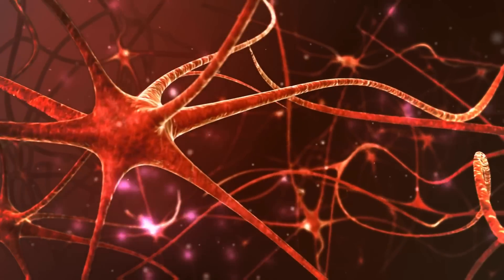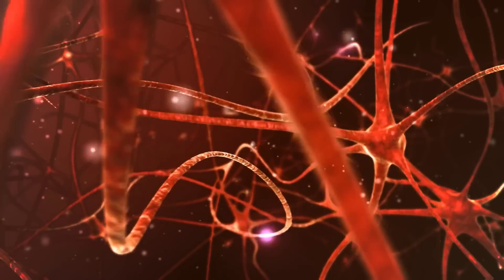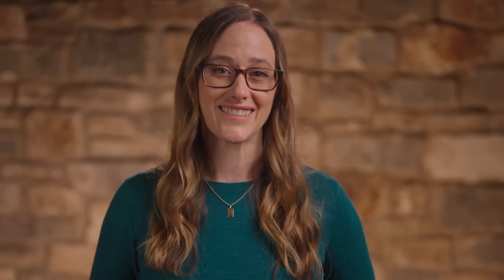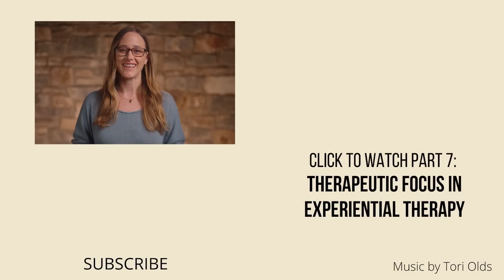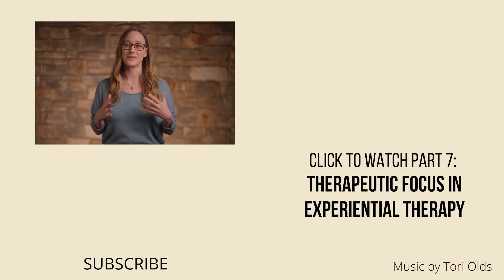Memory Reconsolidation in Experiential Therapies | Experiential Therapy Series - Part 6 of 7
All major forms of experiential therapy galvanize MEMORY RECONSOLIDATION, which is the most powerful form of neuroplasticity that we know of, leading to transformational change. This video will explore how the 4 elements shared by experiential therapies each support memory reconsolidation in therapy.

All major forms of experiential therapy share 4 core elements. They all 1) aim to resolve the issue at its root 2) use mindfulness for self exploration 3) foster a sense of safety in the work 4) use therapeutic focus. This video explores why each of these elements is essential, from a scientific perspective, if we want to unlock memory reconsolidation in deeper layers of the brain, thereby changing emotional imprints held in implicit memory. While each experiential therapy integrates these elements in their own unique way, they fact that they are present is what allows experiential work to move so deeply, and create change so quickly, through galvanizing memory reconsolidation.

00:00 Introduction
00:30 Types of Neuroplasticity
02:15 4 Core Elements within Experiential Therapies
02:49 First Requirement for Memory Reconsolidation
04:43 Element #1: Resolving the "Root Cause" through Memory Reconsolidation
05:30 Second Requirement for Memory Reconsolidation
10:30 Element #2: Mindfulness in service of Memory Reconsolidation
12:08 Element #3: Safety required for Memory Reconsolidation
13:22 Element #4: Therapeutic Focus required for Memory Reconsolidation
14:33 How to Watch my Videos

The information provided by Dr. Tori Olds is solely intended for informational and entertainment purposes and are not a substitute for advice, diagnosis, or treatment regarding medical or mental health conditions. Although Tori Olds is a licensed psychologist, the views expressed on this site or any related content should not be taken for medical or psychiatric advice. Always consult your physician before making any decisions related to your physical or mental health.